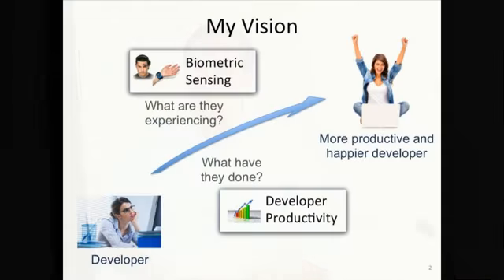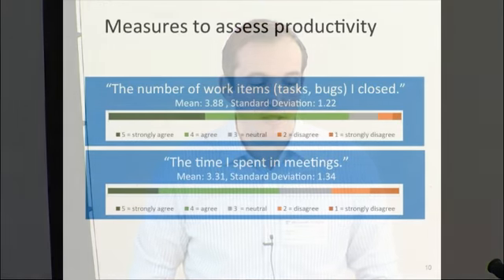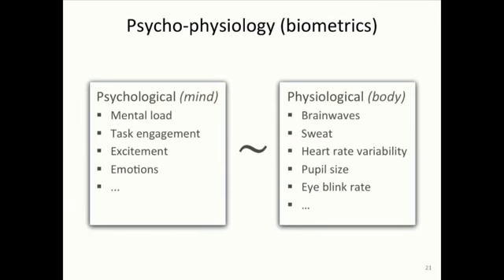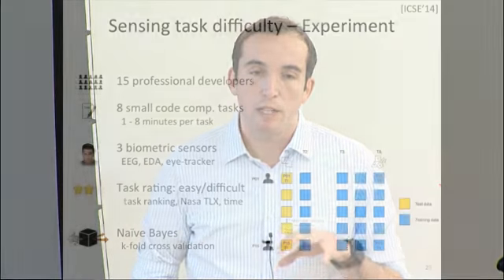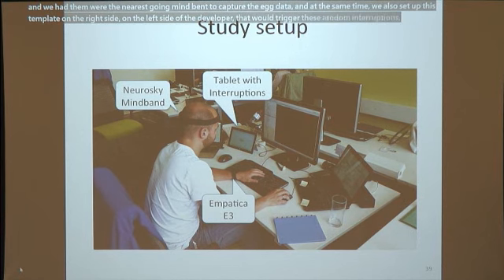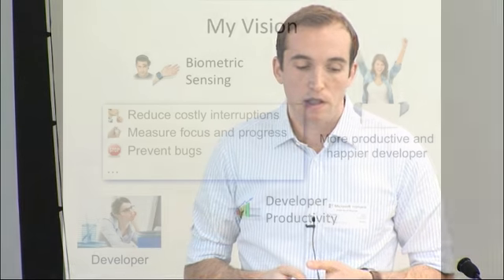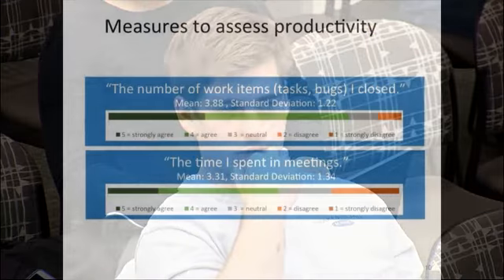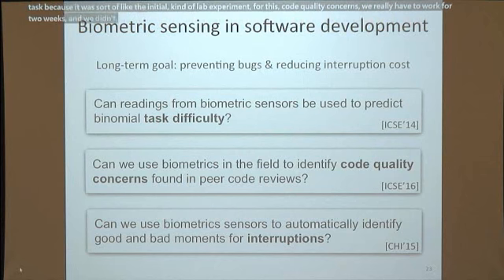Boosting Developer Productivity: How Personal Data Will Revolutionize Software Development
Software is eating the world.' This statement by Marc Andreessen in a Wall Street Journal op-ed highlights the fact that software has become the backbone of countless major businesses, a trend that is expected to continue for the foreseeable future. Yet there never seem to be enough software developers to satisfy the demand, despite the immense growth in the number of software developers over the years, with an estimate of eleven million professional developers in 2014. Beyond simply training more developers, one promising and complementary way to address this demand is to unleash the untapped potential of each individual developer. This raises some intriguing unanswered questions: What does it really mean for an individual developer to be productive? And how can we best help to increase a developer's productivity?       Recent advances in technology and the increasing movement towards personal data tracking affords the opportunity to collect a wide variety of detailed information on a software developer and her work, ranging from the number of resolved work items all the way to the emotional states the developer experiences. This availability and accessibility of data on each developer is enabling us to explore questions about developer productivity in powerful new ways. In this talk, I will present ideas on the use of personal data to support software developers in their work and boost their productivity.